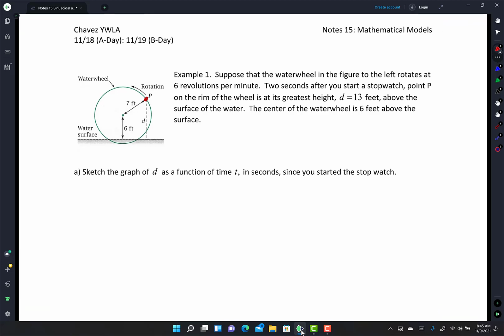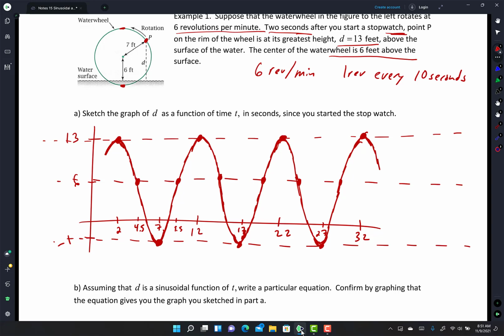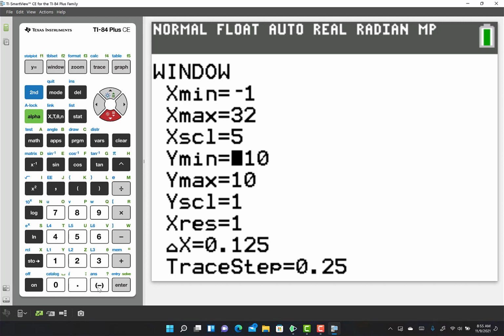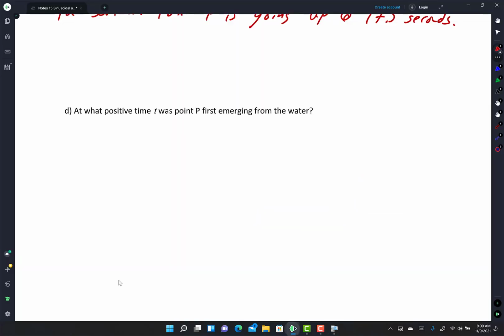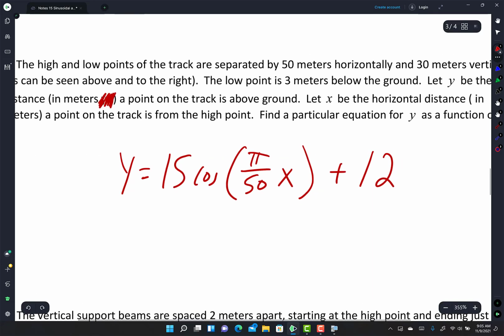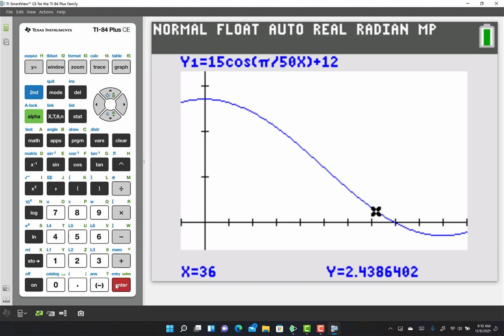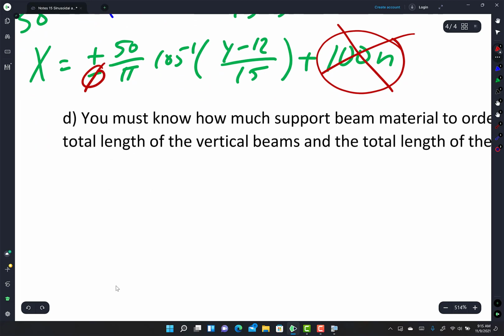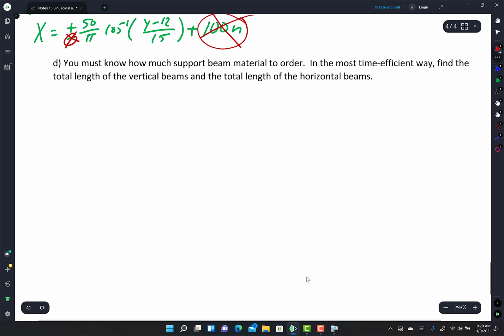Precal Notes 15 Mathematical Models with Sinusoids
This video shows two examples on how we can use sinusoids to model periodic situations.  Let me know if you guys have any questions/comments/concerns.  Thank you.